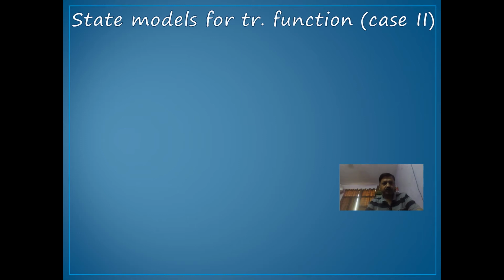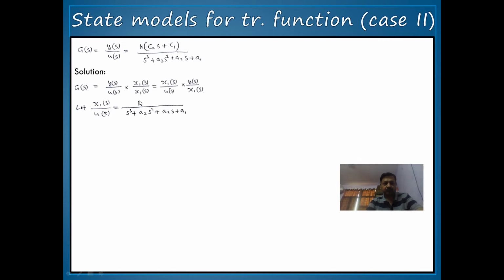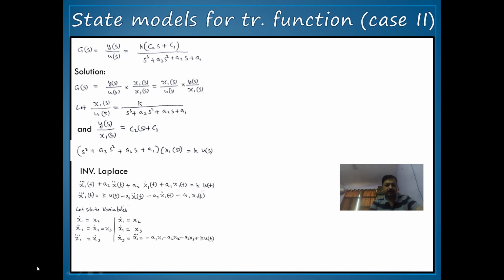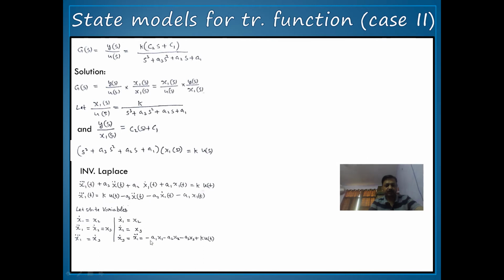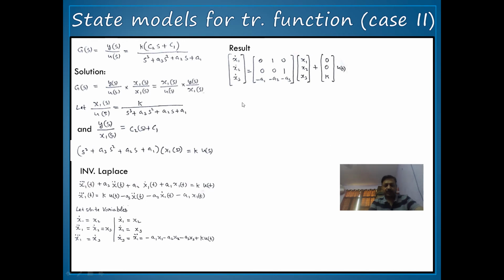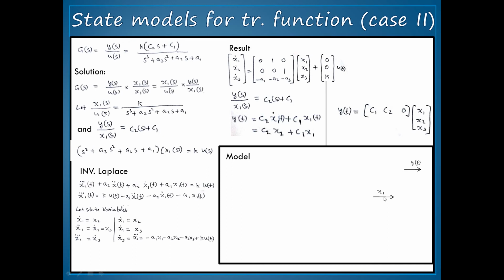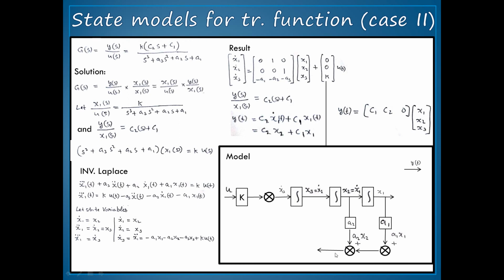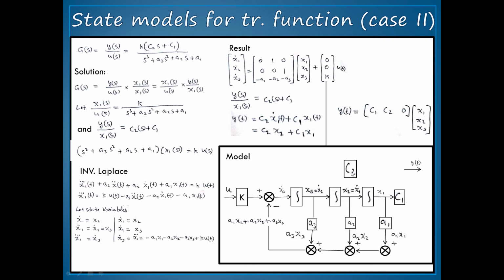state space analysis part 3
State space equations, state space model, state space vector